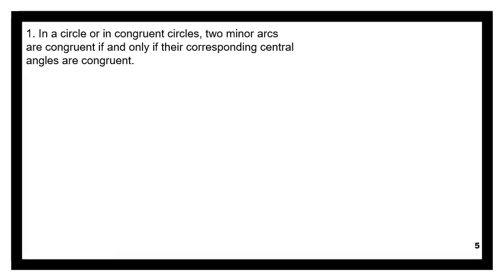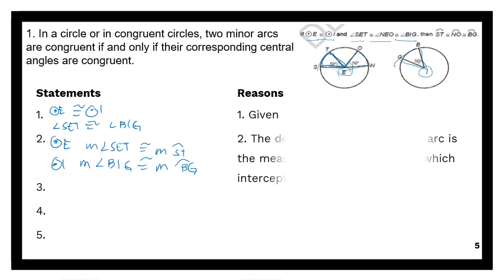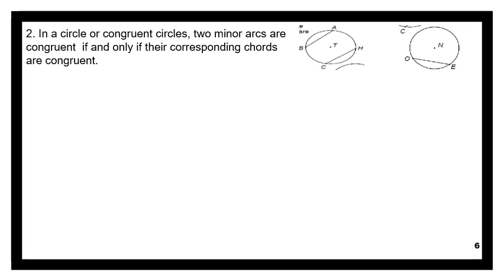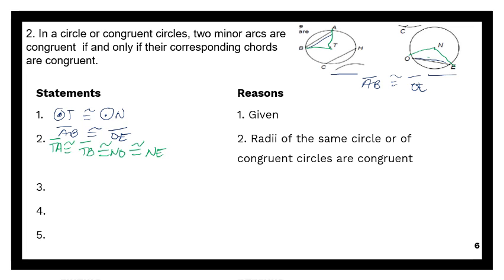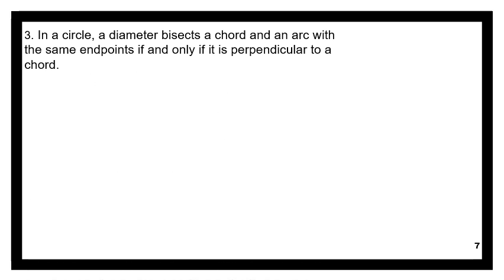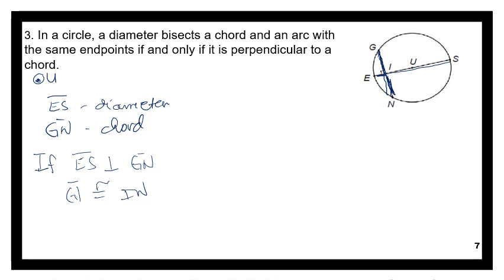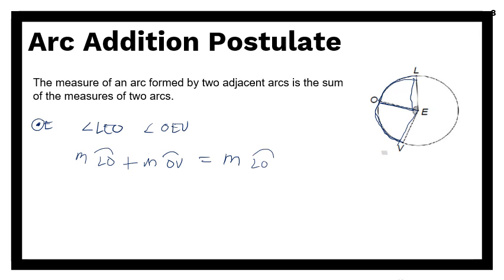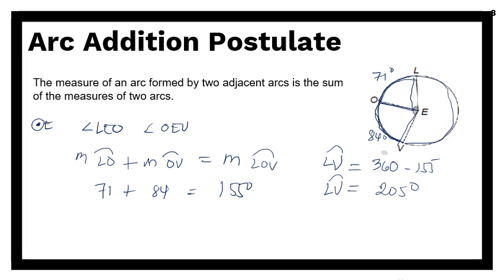Math 10 Q2: CIRCLES (Theorems on Central Angles, Arcs and Chords, Arc Addition Postulate)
The viewers will learn about Math 10 Q2: CIRCLES (Theorems on Central Angles, Arcs and Chords, Arc Addition Postulate)